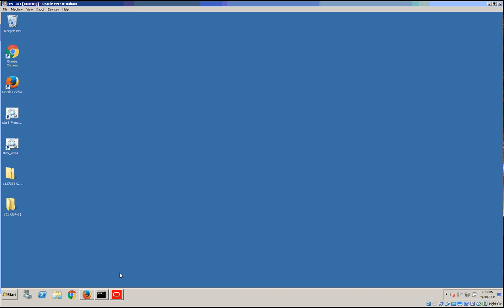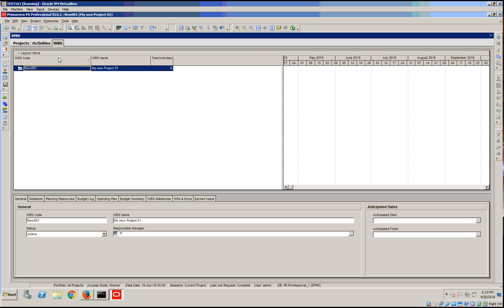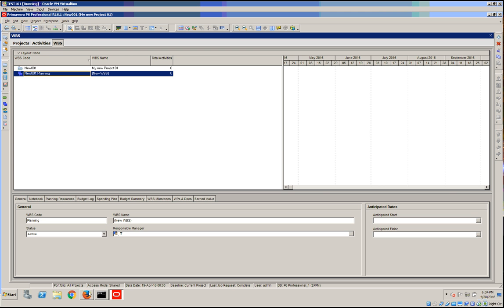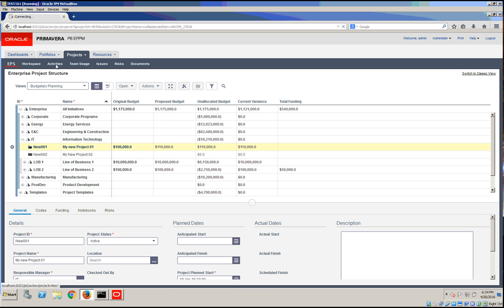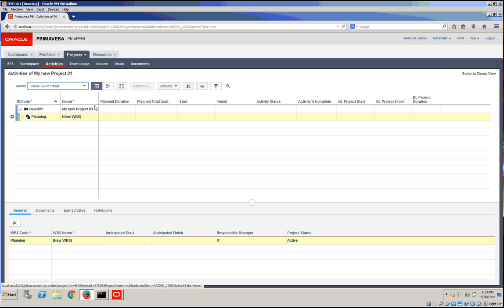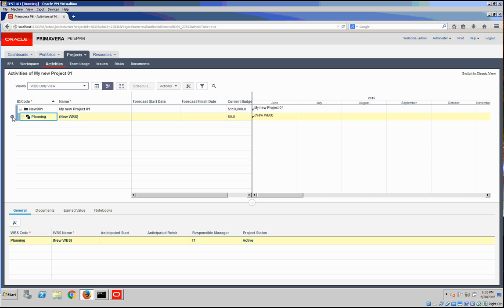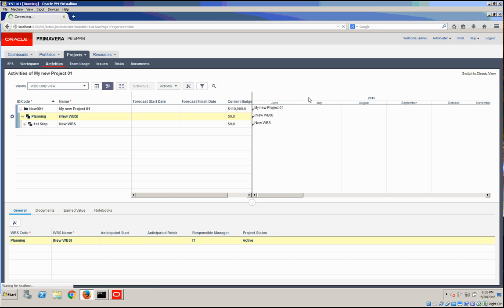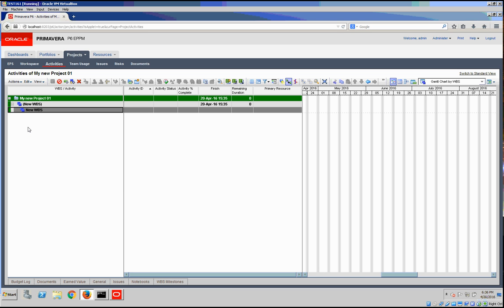Primavera P6 Adding a Child Work Breakdown Structure WBS Part 9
WBS elements added to the root-level element are indented to form the second level of the hierarchy. The WBS code name for each WBS element contains the code name of its parent element. WBS code names are alphanumeric – they can consist of numbers, text, or both.

For example: If parent's WBS code is: HRSYS-05 ... then the WBS codes of its children are: HRSYS-05.1, HRSYS-05.2, etc.

On the Activities page, click Add Child WBS on the Actions menu to add a child WBS element.

To delete a WBS element, click the Delete icon on the Activities toolbar or press Delete on your keyboard while the element is selected. When deleting a WBS element that has activities, choose whether you want to delete those activities or merge them under the parent WBS.